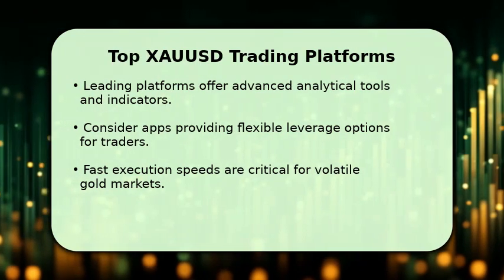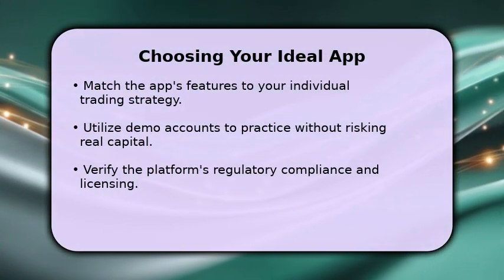Best App for XAUUSD Trading in 2025 - Easy Guide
▸ :^) Are you looking to trade XAUUSD in 2025? In this video, we'll show you the best app for trading XAUUSD and provide a step-by-step guide on how to use it. From setting up your account to executing trades, we'll cover everything you need to know.